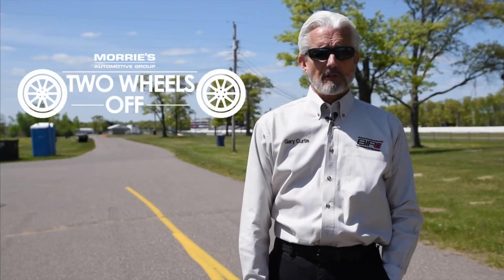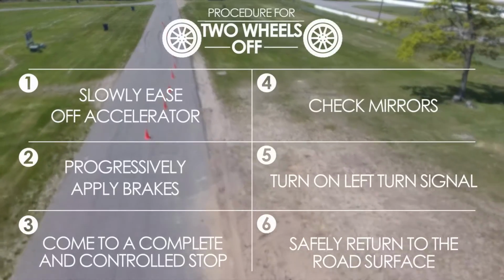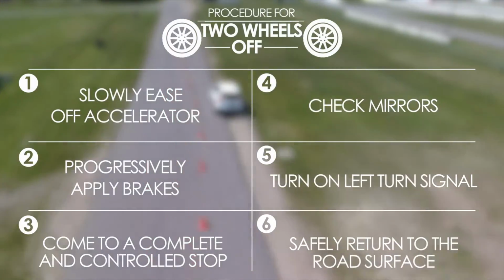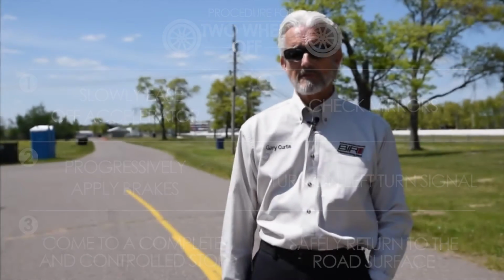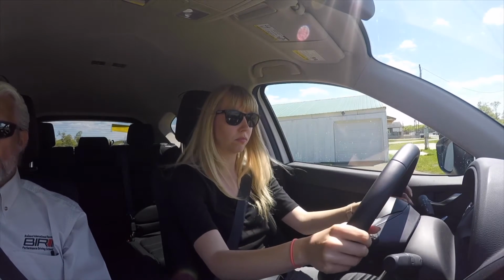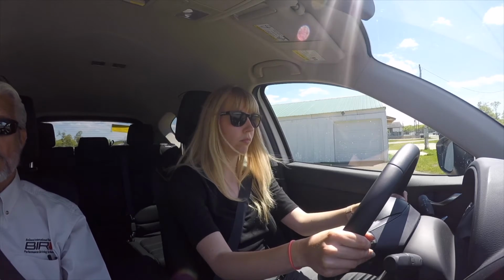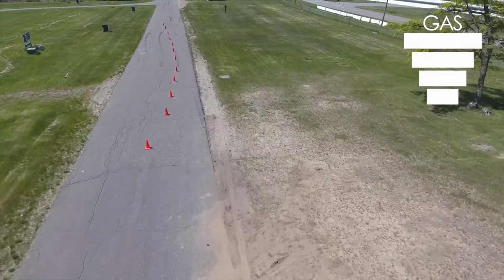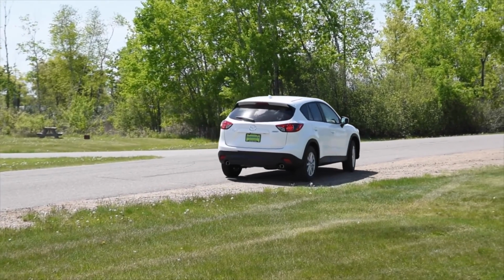Two Wheels Off Exercise